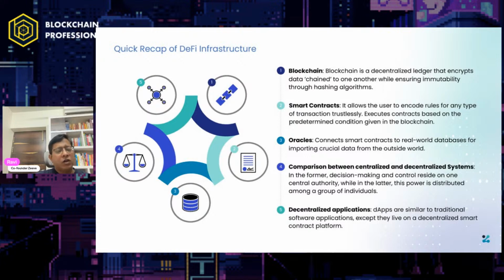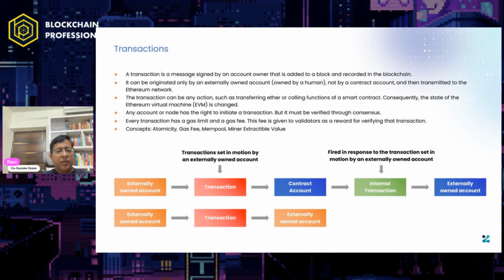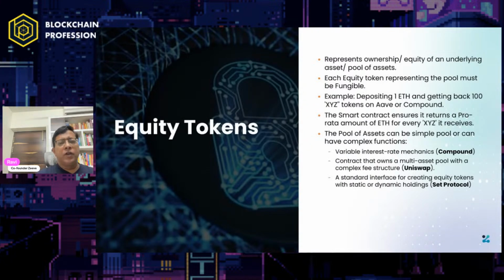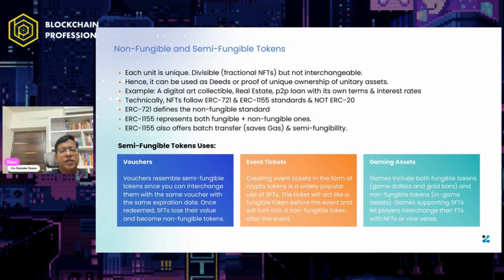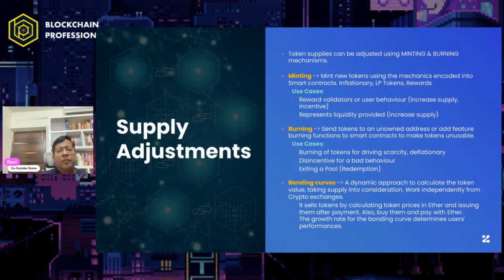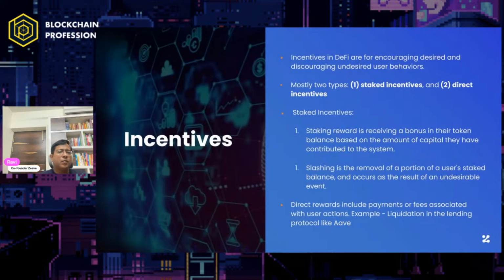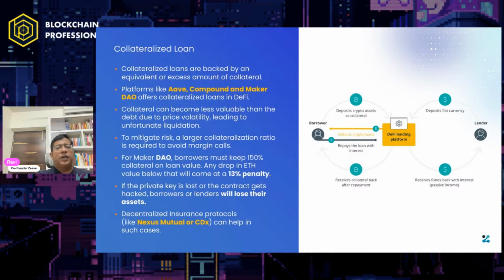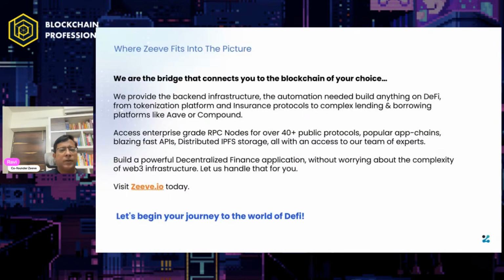The Core Components of DeFi